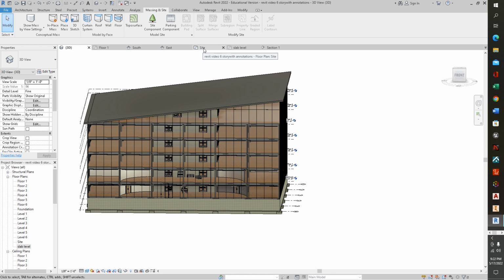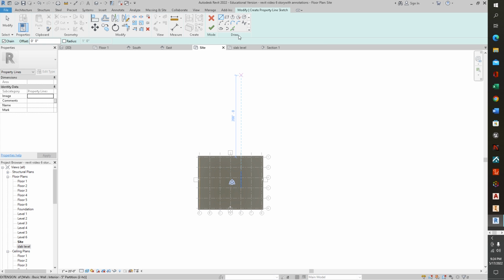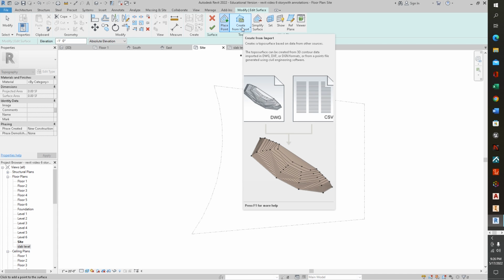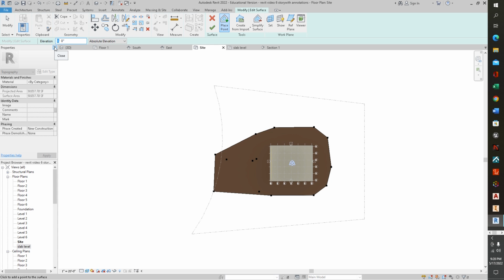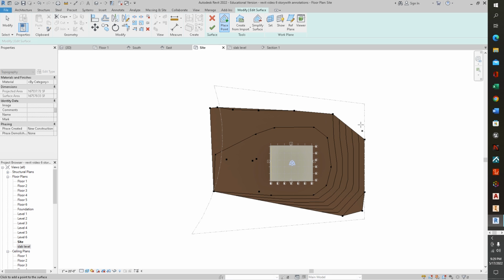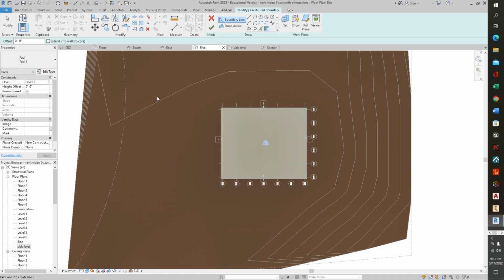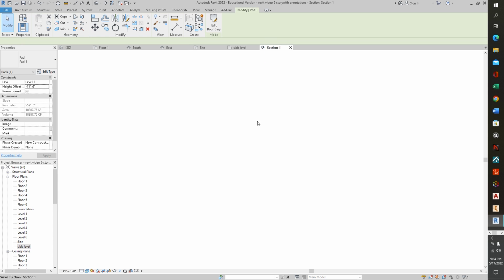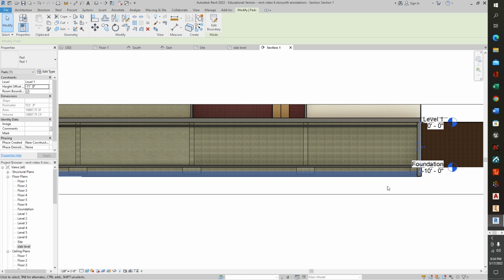Revit 19 adding land or topographic surface to your Revit project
In this video I show you how to add a topographic surface or " land " to your Revit project